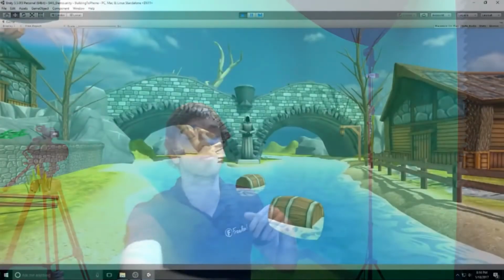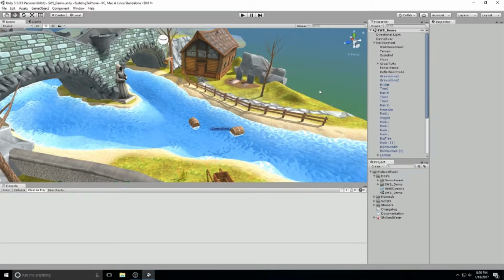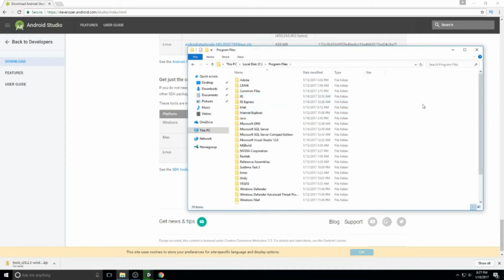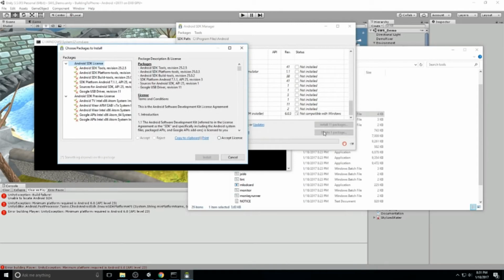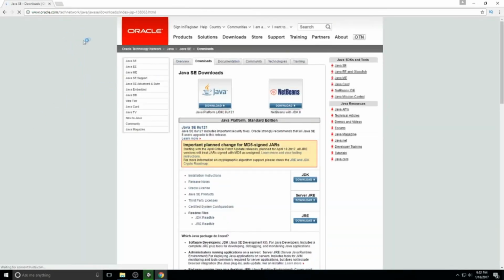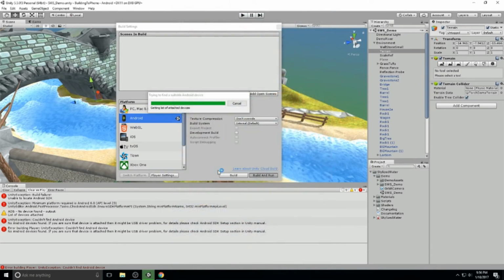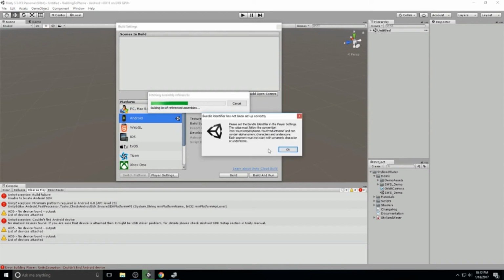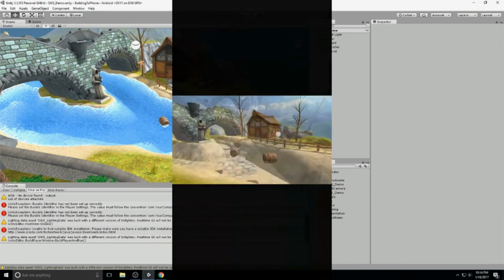Unity Android Build - How to - Unity 3D [Tutorial] || NIKVIK CREATIONS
This tutorial will guide you through the building process of an Unity Android Application

- Install the Unity Android Plugin
- Install android SDK
- Change your bundle identifier

IF YOU WANT TO KNOW ABOUT MORE PROJECTS, VISIT TO OUR WEBSITE TO GET BETTER PROJECT WITH CODE

LEARN CODES DO SOMETHING BETTER..!